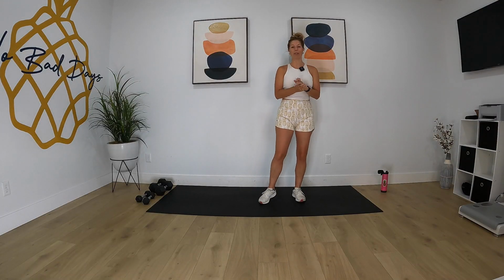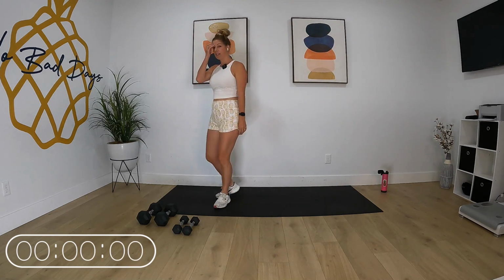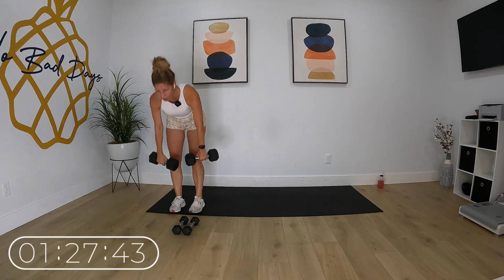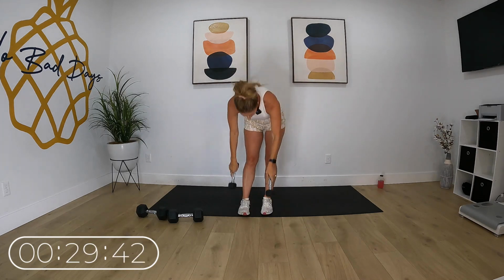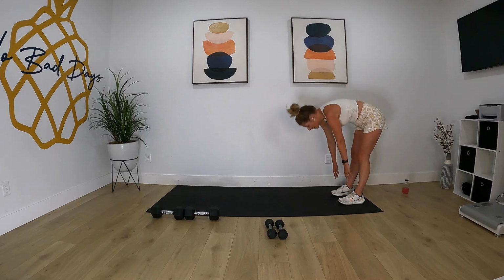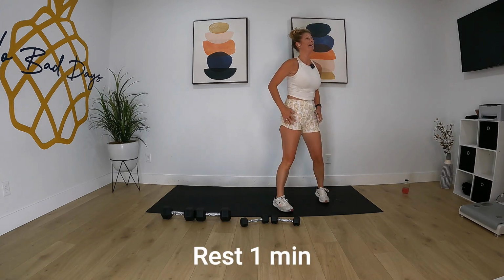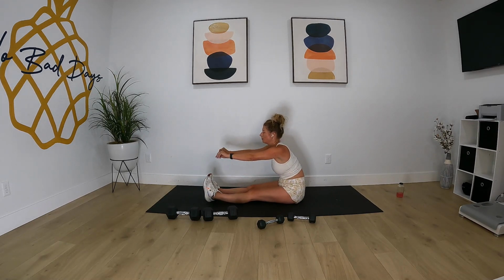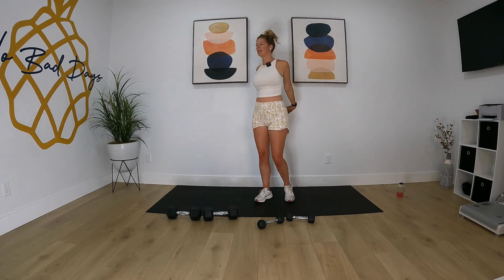Leg Day Workout (Very Hard) get sweaty with me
This 30 min leg workout builds on itself, each exercise is 30 sec and you add one more exercise each round. The exercise listed first is the one you do the most and the last exercise is performed only once. With warm up of 3 min and a cool down around 4 min the total time in exercise is about 25 min. My Leg progression workouts are the same format every week with different exercises. Enjoy!

Wednesday Lower Body Progression Workout
* Inch worms to thruster to standing
* Deadlift
* Lateral High Knee runs (3 step)
* Squat to lateral jab with small dumbbell
* Broad jump
* Burpee push up to plank jack
* Quadruped Hold
* Wall sit

Equipment Needs List for Home Workouts:
Dumbbells Various Sizes
Kettlebell (I use 15 lbs)
Booty Band
Core Sliders
Foam Roller

If you want to be apart of something amazing, lose 20 lbs of fat and have the best health coaching and fitness training you could want or need download my free e-book and get your 3 day detox today!

You can have access to a new workout every day, my 3 day detox and meal plans along with high accountability weekly check ins and inner circle coaching group! What are you waiting for? Jump in today! If you live in Spokane, WA and surrounding areas you can meet me in person. I do see clients virtually too. Click the 3 day detox link above to schedule your first appointment.

The Client expressly assumes the risks of the Program, including the risks of exercise, and the risks inherent in making lifestyle changes. The Client releases the Coach and NoBadDays Online as well as their affiliates from any and all liability, damages, causes of action, allegations, suits, sums of money, claims and demands whatsoever, in law or equity, which the Client ever had, now has or will have in the future against the Coach and NoBadDays Online and its affiliates, arising from the Client’s past or future participation in, or otherwise with respect to, the Program, unless arising from the gross negligence of the Coach or NoBadDays Online. By watching and or participating In No Bad Days Online fitness programs the client assumes responsibility for any Injury arising from performing the exercises In the video. These videos are strenuous, consult with a doctor or PT before performing. These videos are meant for people in good orthopedic and physical shape and with good knowledge of exercise and the modalities used in the videos.